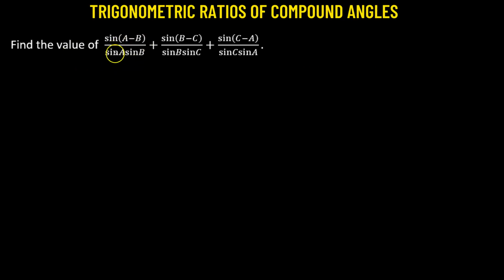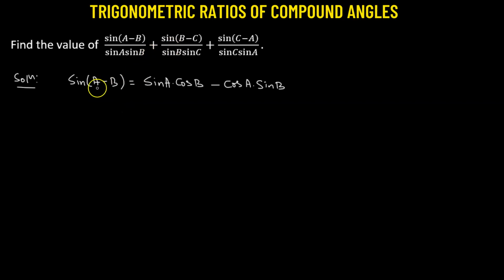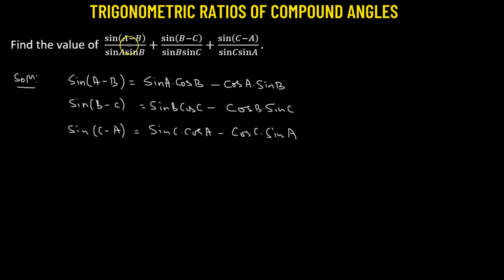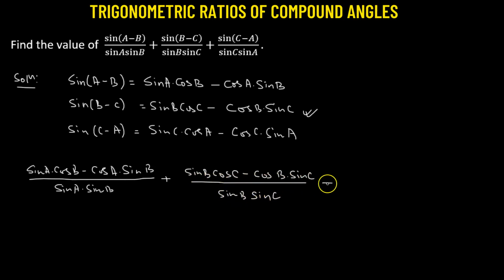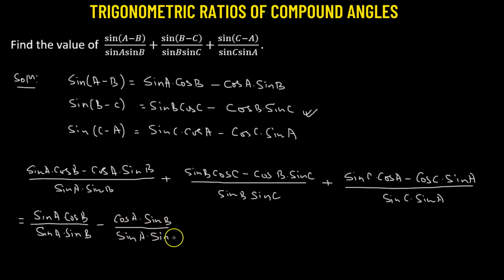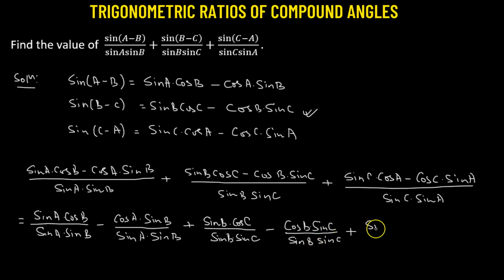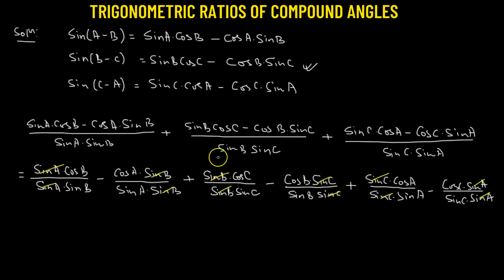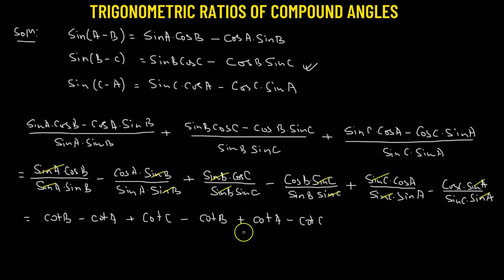30 | Trigonometry | Trigonometric Ratios of Compound Angles | Worked Out Problem